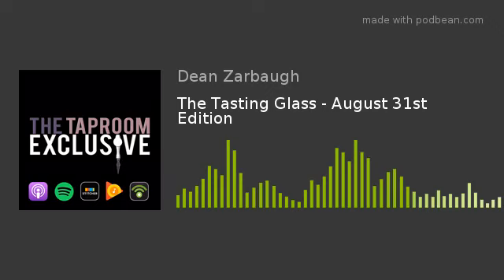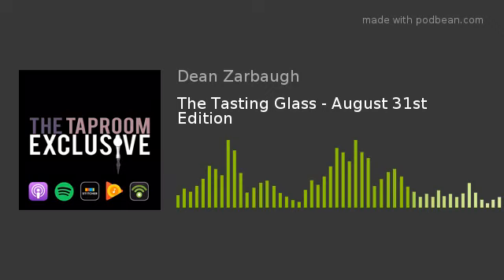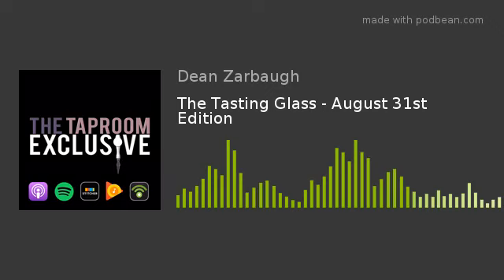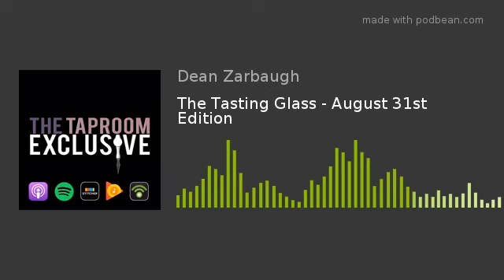The Tasting Glass - August 31st Edition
In this week's Northeast Ohio Craft Brewery News sponsored Tasting Glass: Working Class is raising money for Heroes Run, Zaftig is raising money for Canine Companions of Independence, Rhinegeist is raising money for the Play Library, Platform is fundraising for Rebuilding Together Northeast Ohio, PLUS: Great Lakes Oktoberfest celebration, Rick Armon has details on Two Bandits Brewing Company's expansion, and more! Tune in!